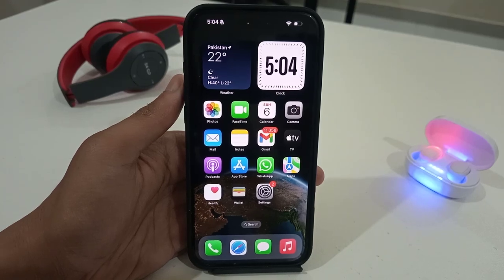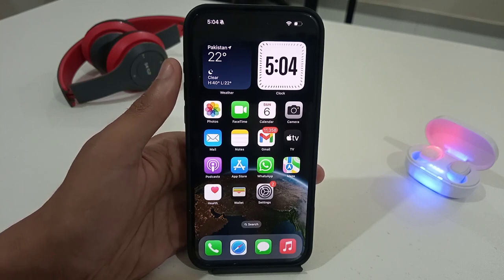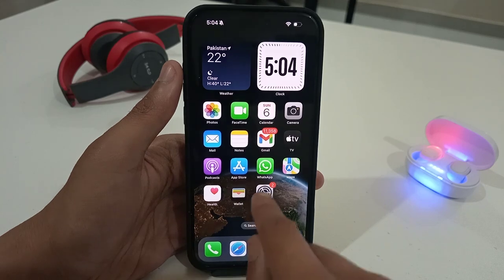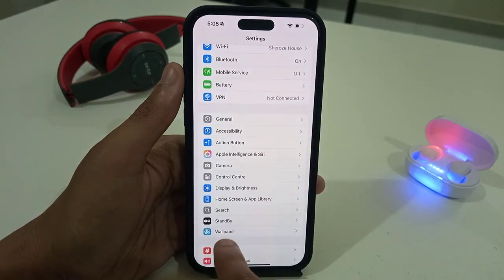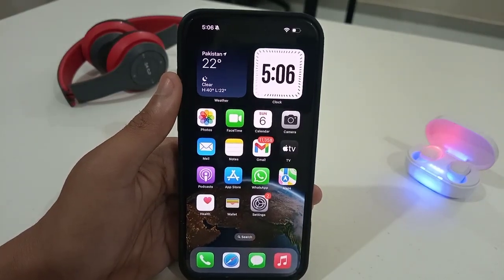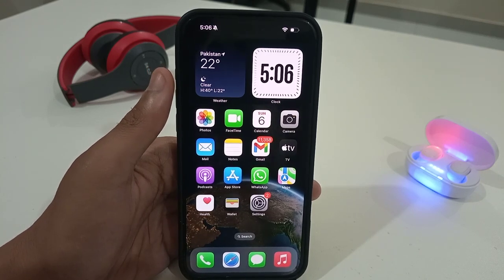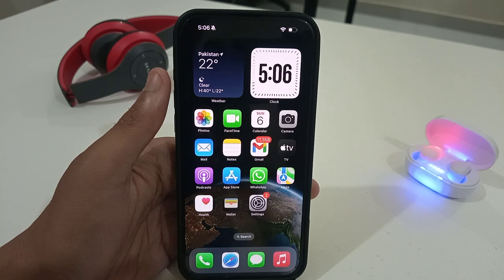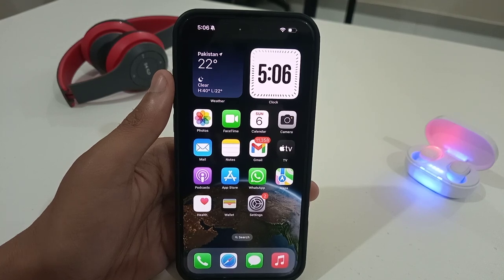How to Adjust Blur Effects on iPhone Wallpapers | Easy Tutorial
📄 Video Description:

Want to make your iPhone wallpaper look sharper or more subtle? 🎨 In this tutorial, I’ll show you how to adjust the blur effects on your iPhone’s Lock Screen and Home Screen wallpapers using the latest iOS features.

Whether you want a clean, crisp look or a smooth, blurred background that makes your icons pop, this quick guide covers it all!

🔧 What you’ll learn:

How to access wallpaper customization on iOS 16, 17, or 18

How to adjust blur levels on Lock Screen wallpapers

Tips on when to use blur for the best look

How to preview and save your changes

⏱️ Timestamps (Optional):

0:00 - Introduction
0:20 - Opening Wallpaper Customization
0:45 - Adjusting Blur Effects
1:15 - Preview and Save Changes
1:35 - Bonus Tips

If you want, I can help with a script or thumbnail idea too!